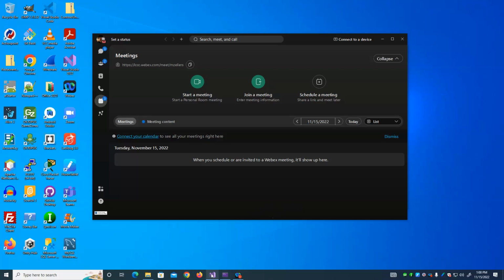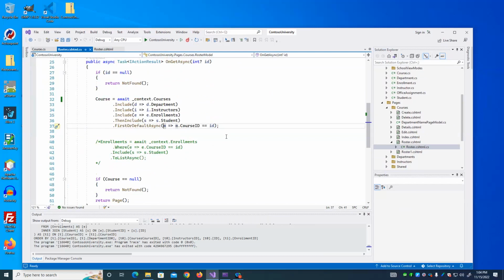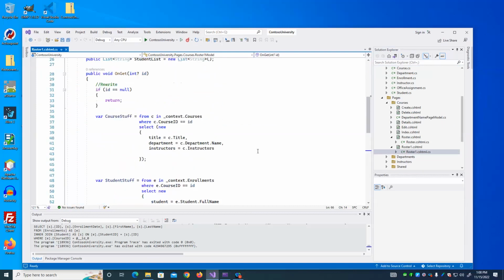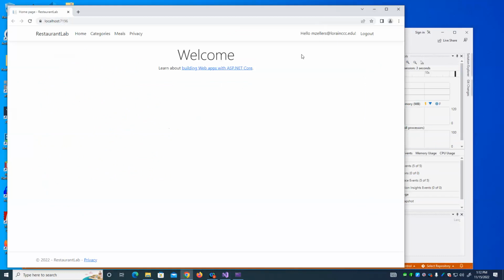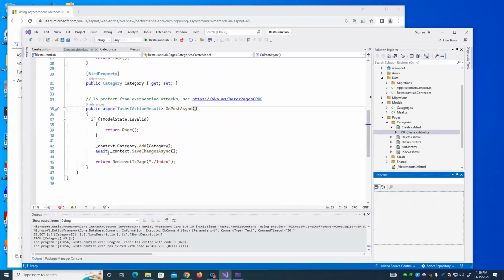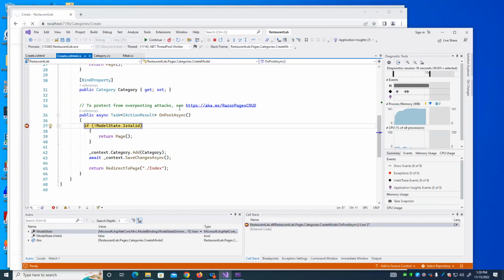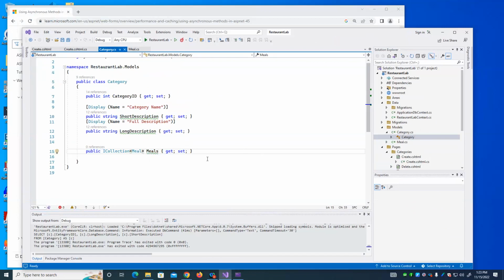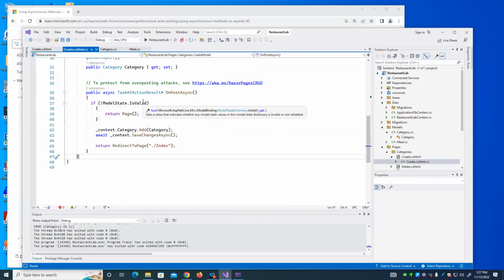CISS243 - Web DB/Integration - Fall 2022 - Week 13 Lecture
Query Syntax Line. Debugging Example